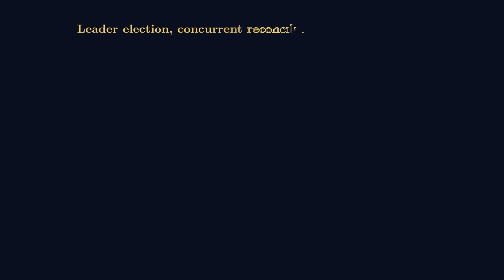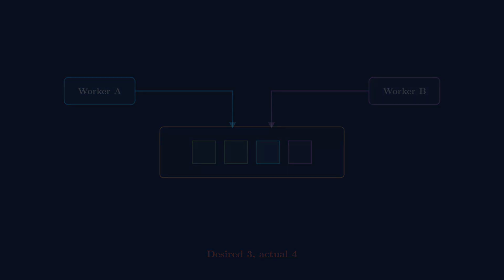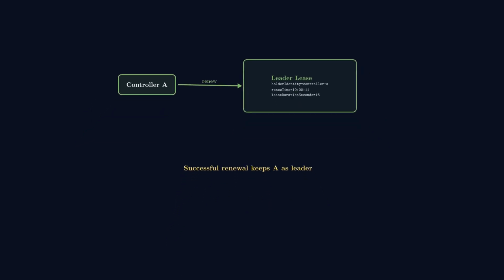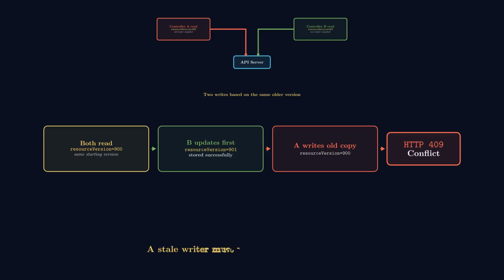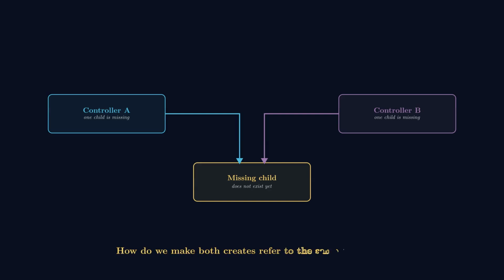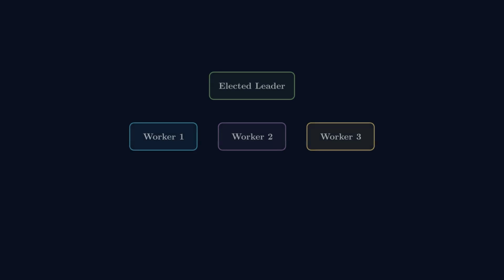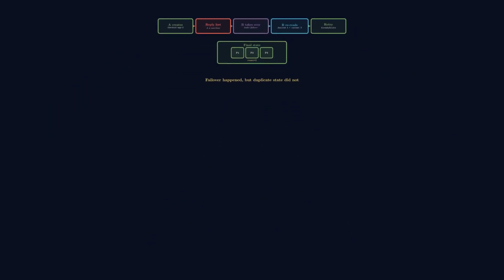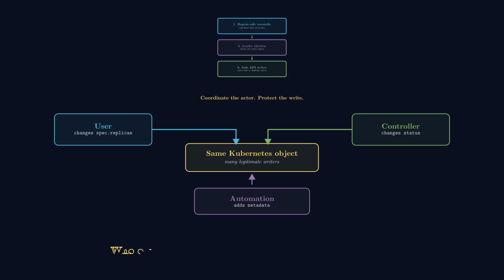Leader Election, Concurrent Reconciliation and Safe Writes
How Kubernetes combines repeat-safe reconciliation, leader election, and conflict-aware API writes to prevent concurrent controllers from creating duplicate or stale state.